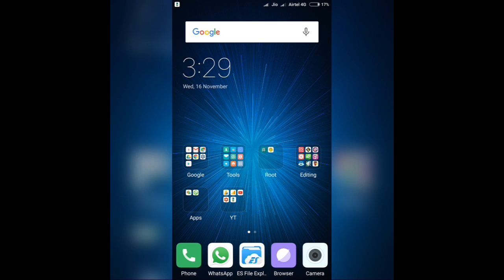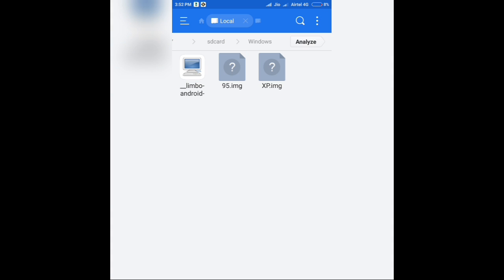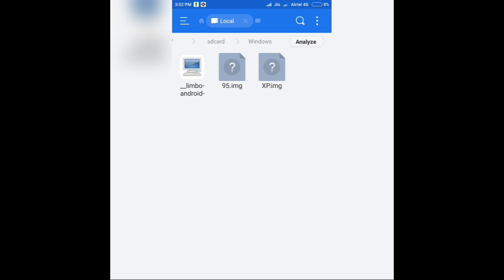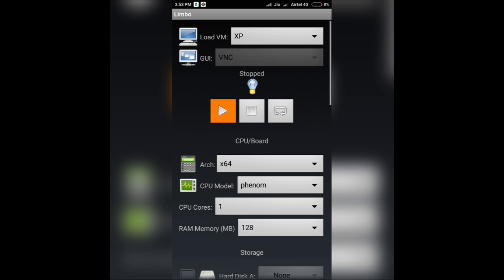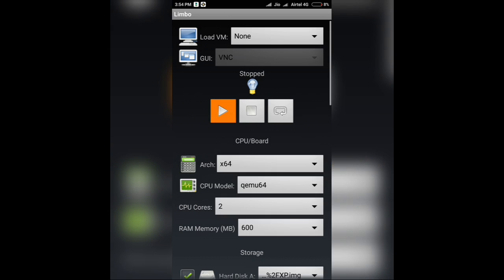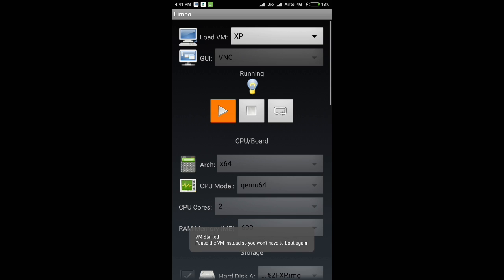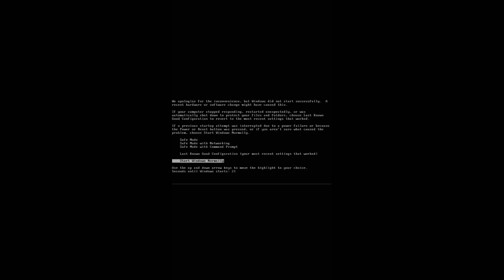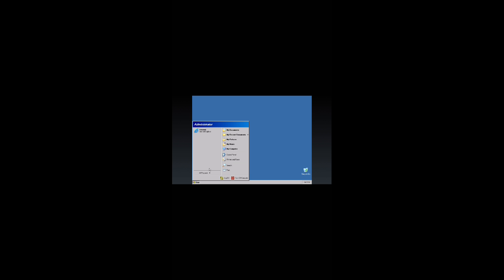How to Run Windows on android(XP/95)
Link to the Windows.rar file

How to install Android N on any phone ?

How to connect to a WiFi without Password?

How to track any android phone?

How ti download any game/app for free?Don't think just open the link..

-Removed-